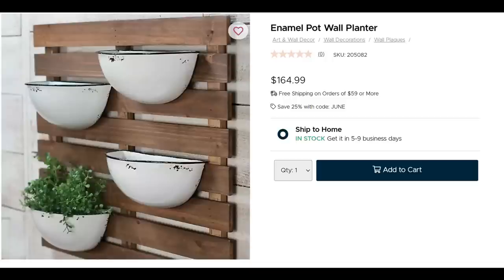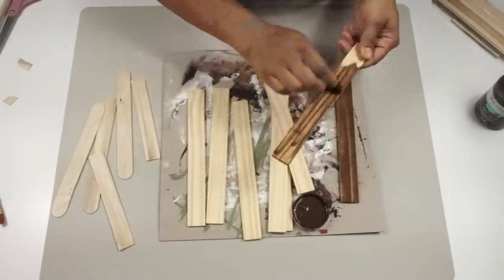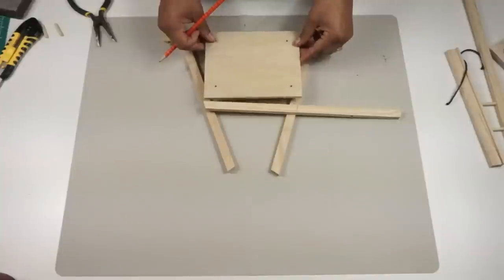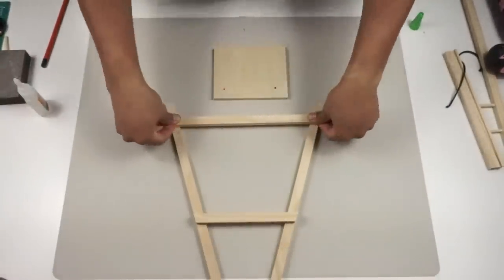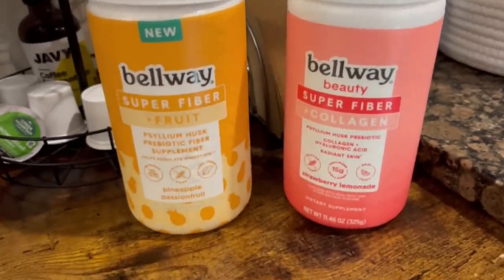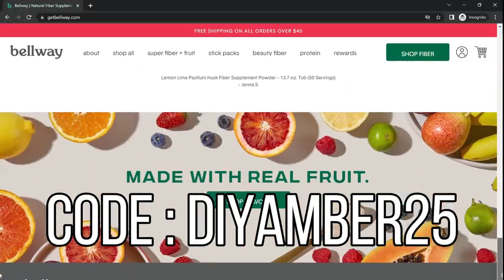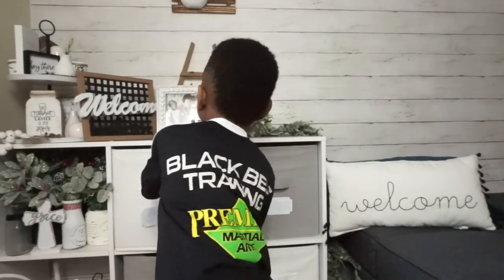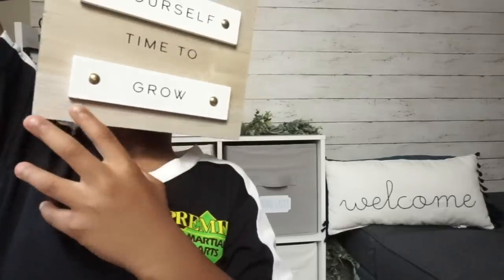*new* KIRKLANDS INSPIRED DIYs | Dupe DON'T BUY! | Dollar Tree DIY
Hey Dolls and Friends! Welcome back and I hope you are well!

➡SEND ME MAIL!

XOXO Amber